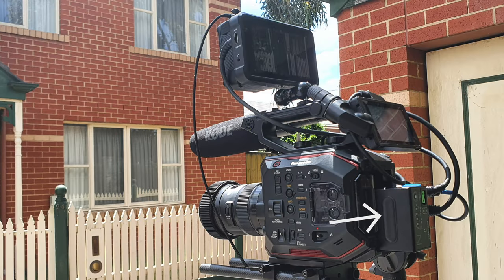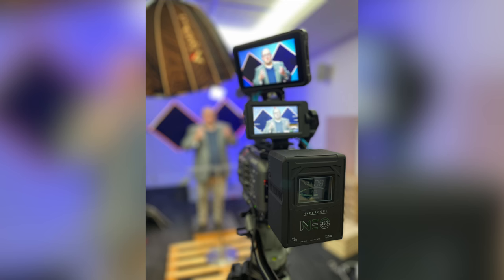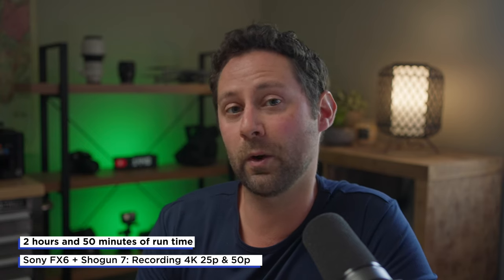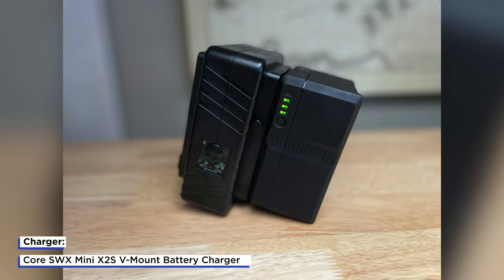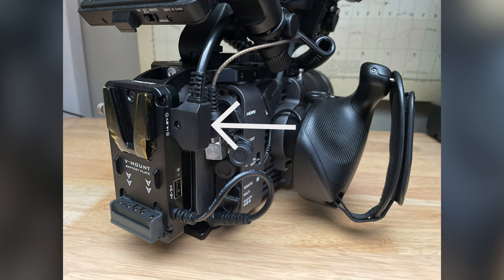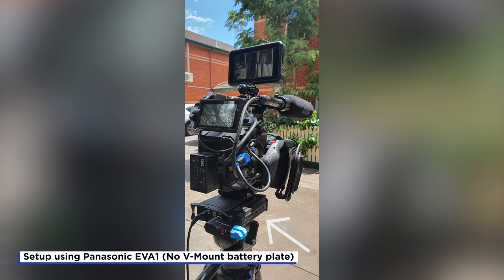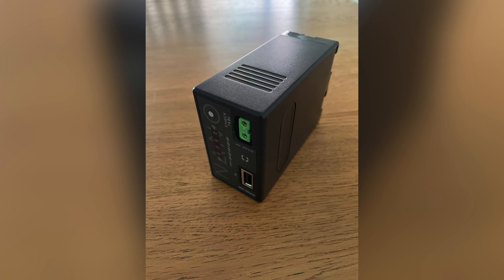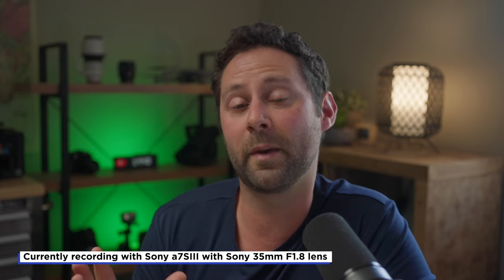My Sony FX6 V-Mount Battery Solution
In this video I’m going to talk about my Sony FX6 V-Mount battery solution.
I use the Tilta V-Mount battery plate, plus the Core SWX Neo 150S V-mount battery.

YouTube Studio Camera
YouTube Studio Lens
Battery Grip
Memory Card
Favourite Backpack
Portable Teleprompter